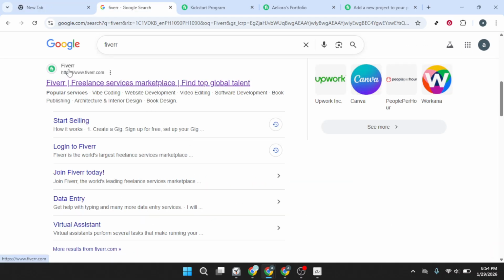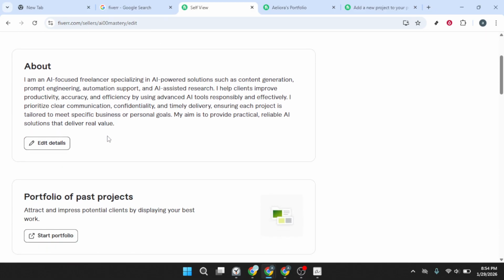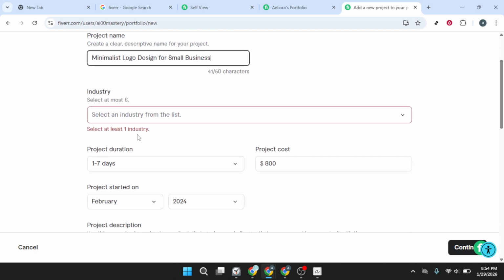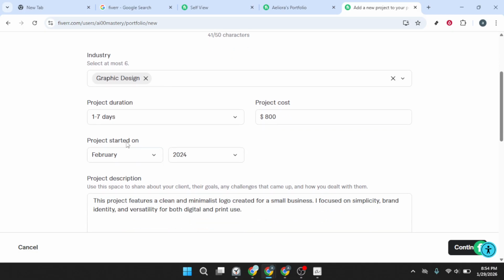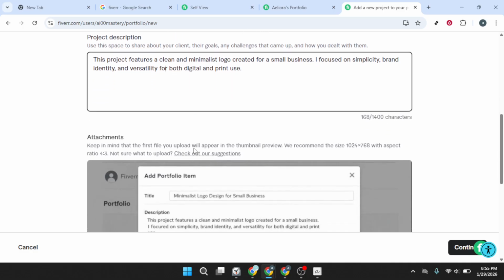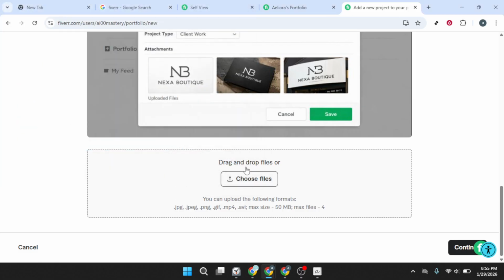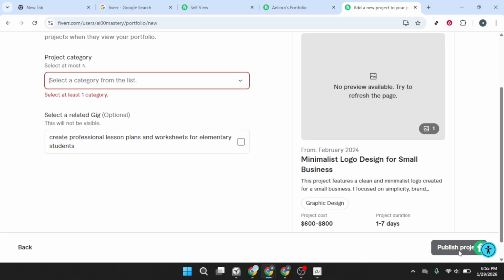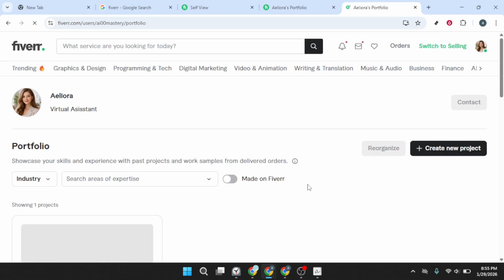How To Add Portfolio in Fiverr (Full Guide 2026)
In this video, we discuss how to set up your fiverr portfolio and use fiverr my portfolio features to attract high-paying clients. We focus on fiverr profile optimization and showing you how to show work on fiverr to increase your freelance success.

00:00 Intro
00:10 Navigate to Your Fiverr Profile
00:37 Start a New Portfolio Project
00:52 Enter Project Details (Name, Industry, Duration, Cost, Date)
01:32 Write the Project Description
01:47 Add Visual Attachments
02:09 Add Final Details and Publish